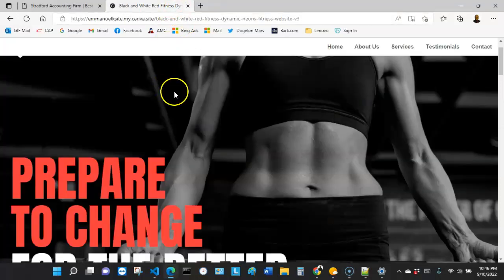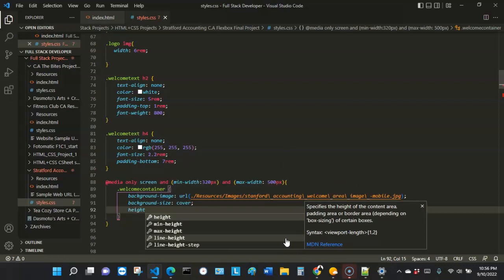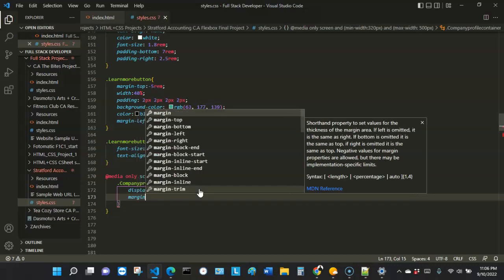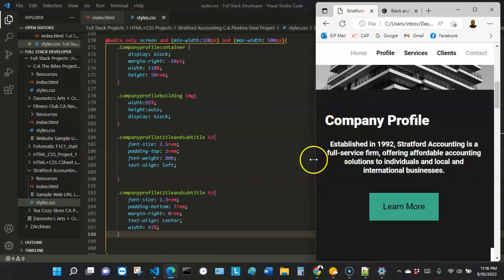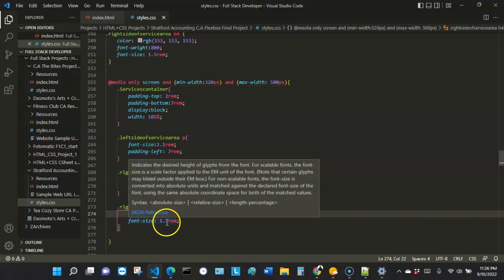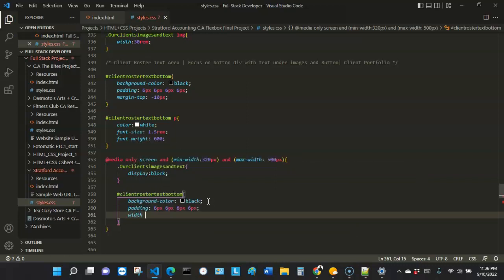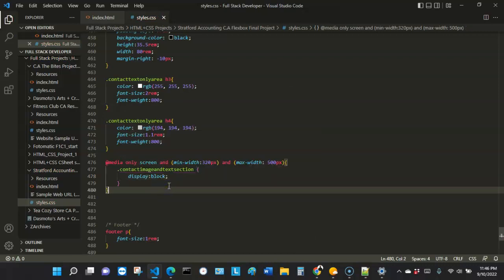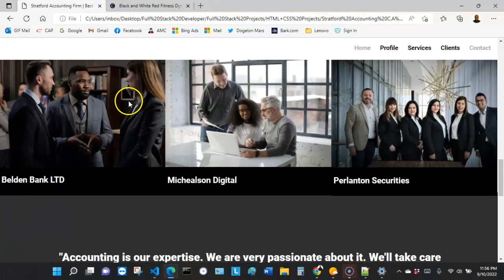Make Your Website Responsive to Mobile Phones with HTML + CSS Beginner to Intermediate Level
In this video I will show you how to use html, and css media queries to make your website get that responsive look to it. You can use Google Developer Tools later to make your site adjustable to more screen sizes.